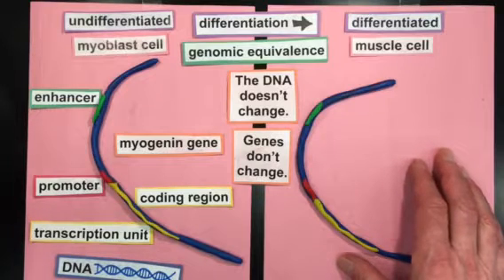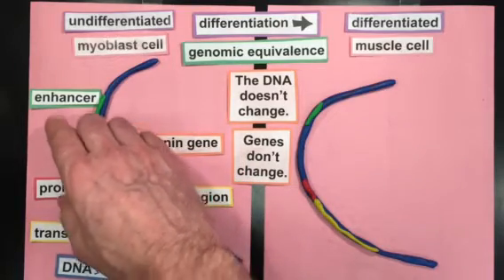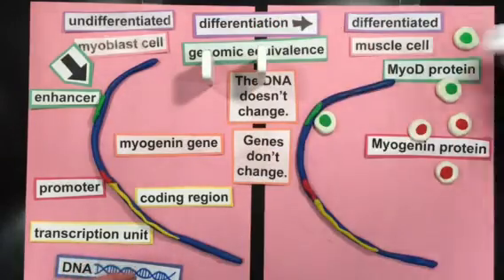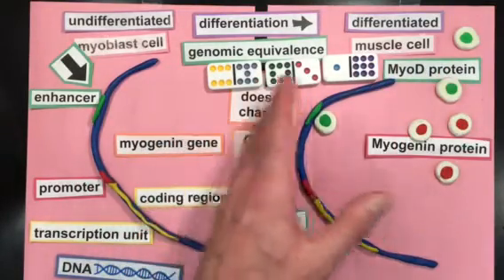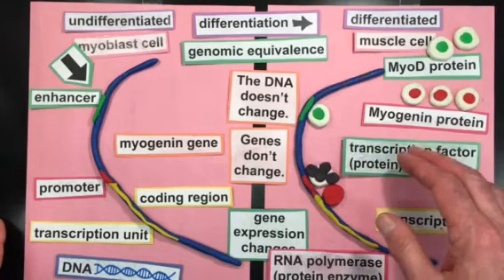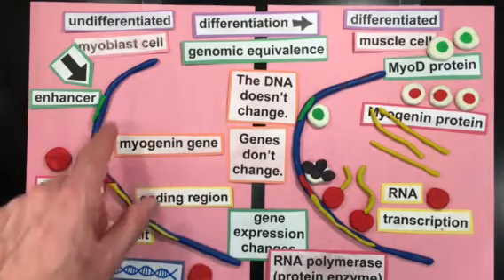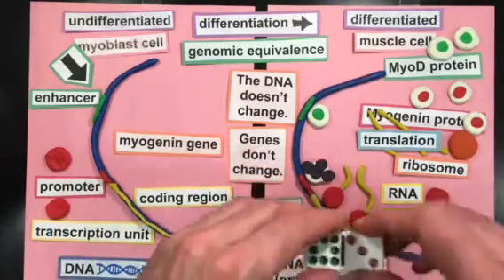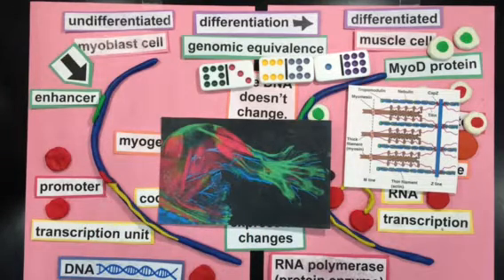Part Two: Gene Expression During Cell Differentiation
David Champlin, University of Southern Maine
Glossary for Part Two:
1) tether =
This isn’t a scientific term. It is just a general term meaning that something is tied or connected to something else.
2) gene expression =
The process of copying the DNA of a gene into the functional product of the gene.
3) MyoD =
A protein found in all animals that have muscles. MyoD is a transcription factor that binds to the enhancer DNA of target genes and activates gene expression during muscle differentiation.
4) Myogenin =
A protein found in all animals that have muscles. Myogenin is a transcription factor that binds to the enhancer DNA of target genes and activates gene expression during muscle differentiation.
5) transcription =
Copying the transcription unit DNA of a gene into RNA by RNA polymerase
Translation =
Synthesis of proteins by ribosomes using mRNA as a guide.
6) ribosome =
A complex of proteins and rRNA found in every cell on Earth. Ribosomes synthesize all the proteins in every cell.
7) transcription factor =
A protein that regulates transcription of a gene by RNA polymerase
8) differentiation =
The process when a cell reaches its fate and becomes a specific type of tissue by expressing the specialized proteins found distinctly in that type of tissue.